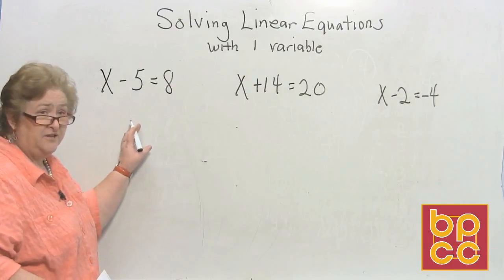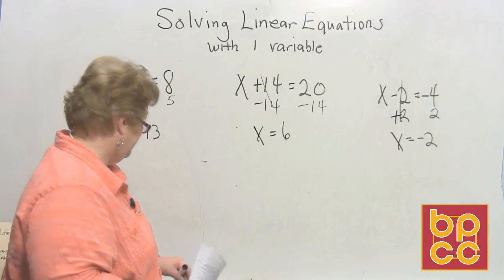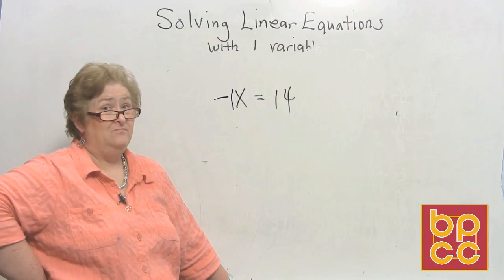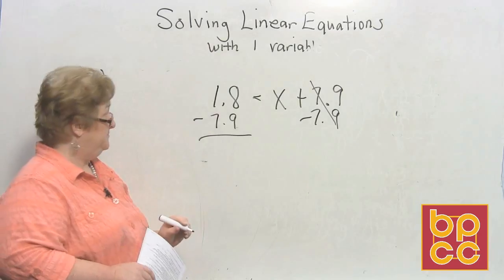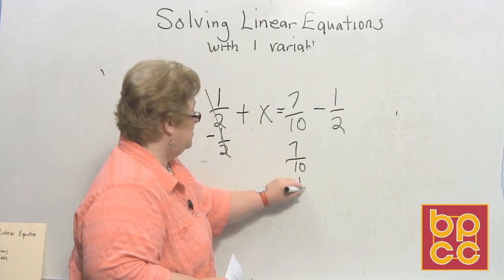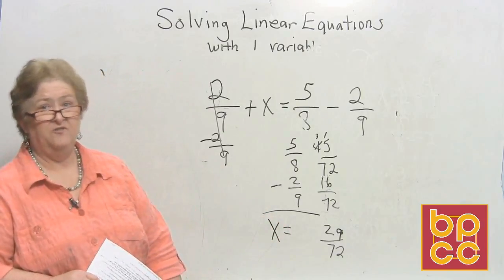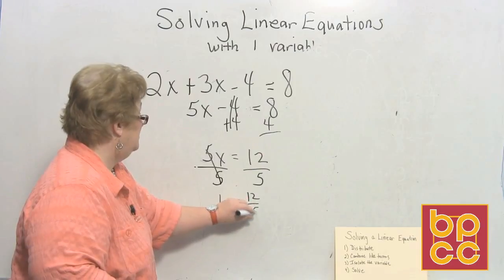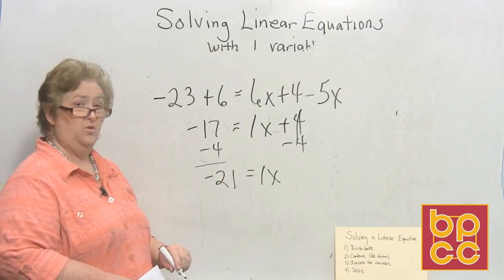Math 098 Module 6.1 - Solving Linear Equations